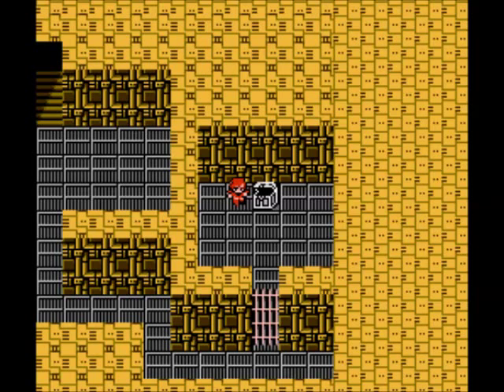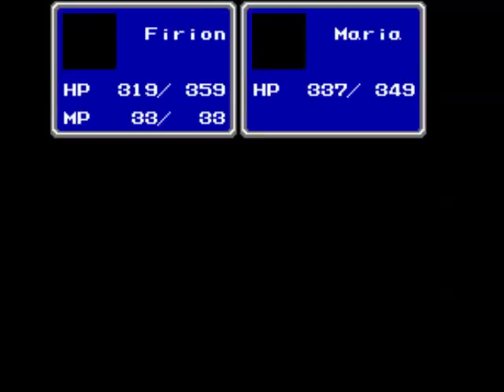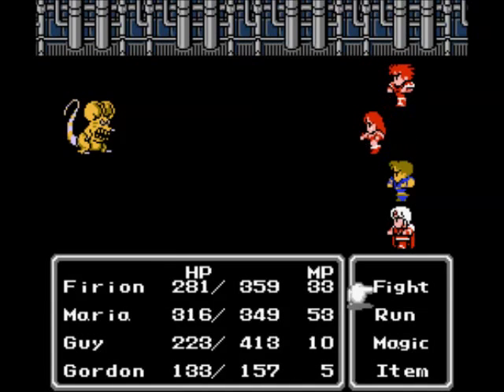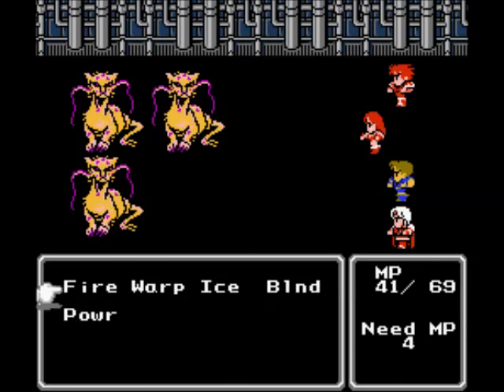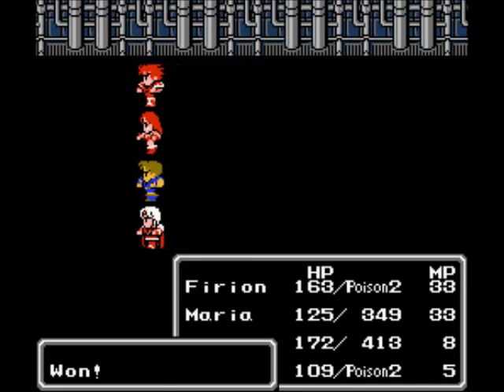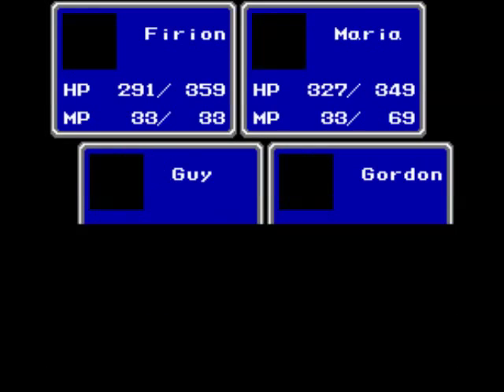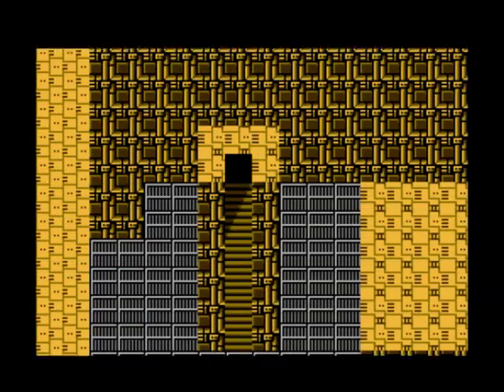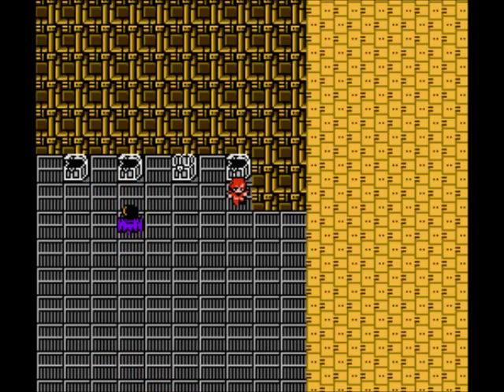Let's Play Final Fantasy II #16 Maria Has The Power!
In this episode, we attempt one of the most dangerous rescue missions in the game,  saving Princess Hilda and Cid.

I am going to be doing the grinding that I said in the video, next episode. I figured we would get done with the Warship, but apparently not. I will list everything I want to do in the next episodes' video description.